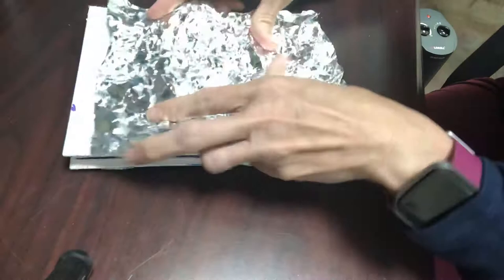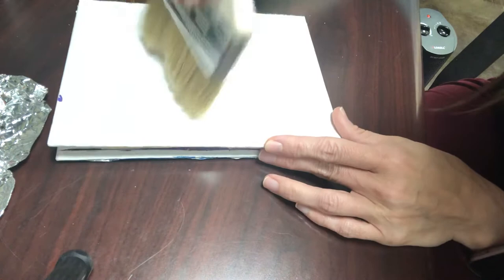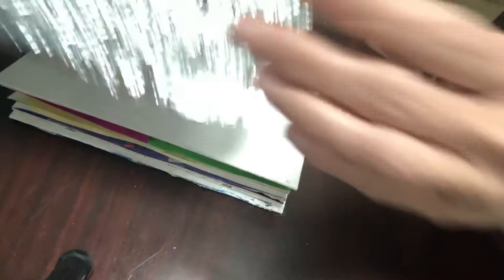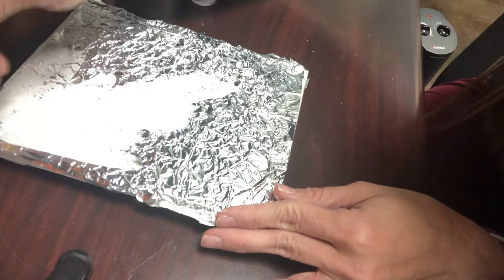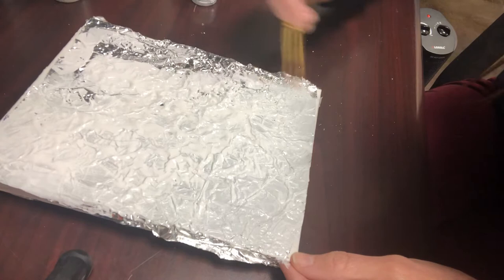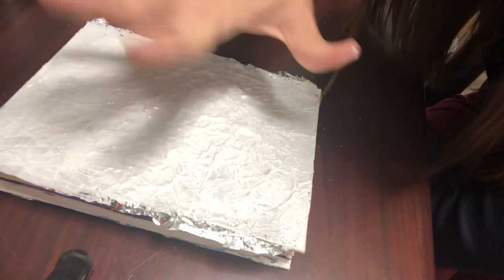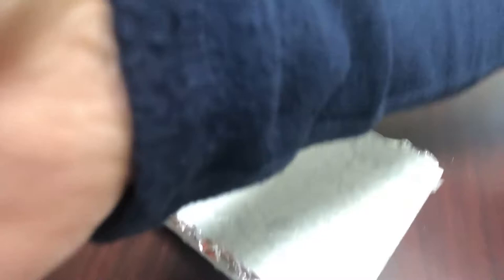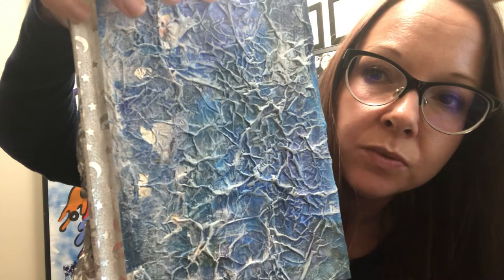Creating 3D texture with foil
Learn a quick tip on how to use aluminum foil as a way of creating beautiful and colorful 3D textures in your journal.